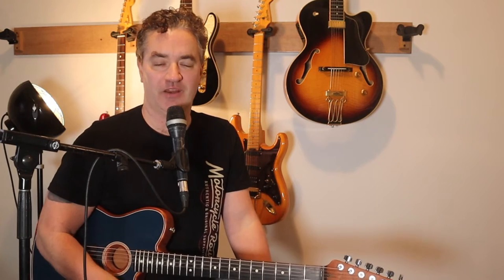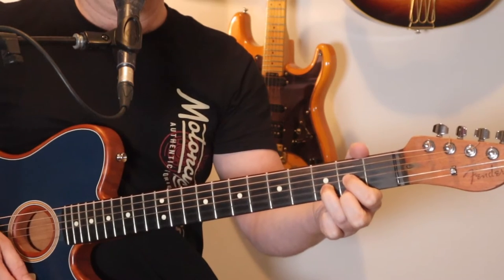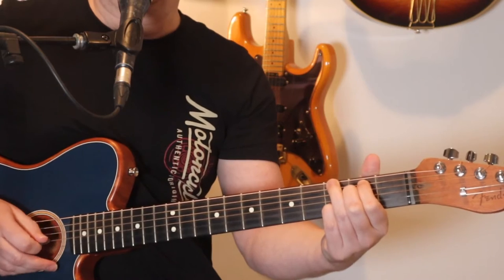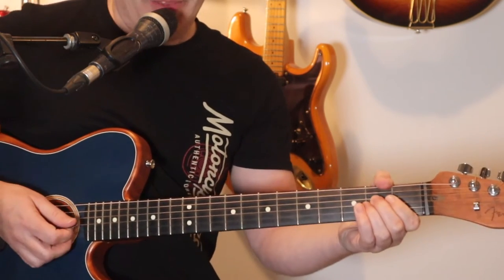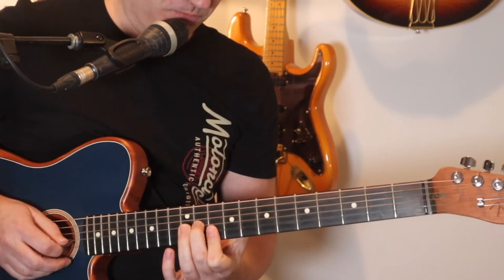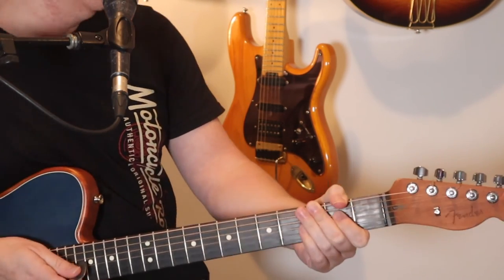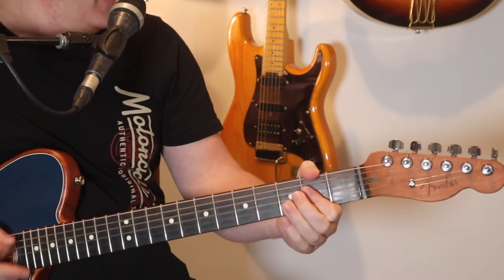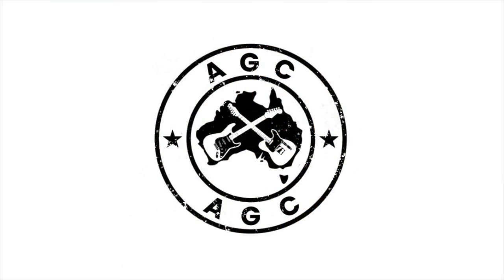The Razors Edge by Goanna, guitar lesson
Ok, a lot of you have requested this over the last few years, so finally, I have put a lesson together. Let's see if you guys watch it before I look at doing the solo's. Enjoy